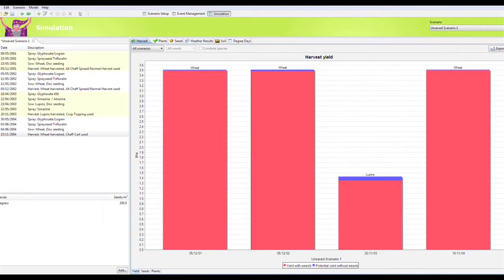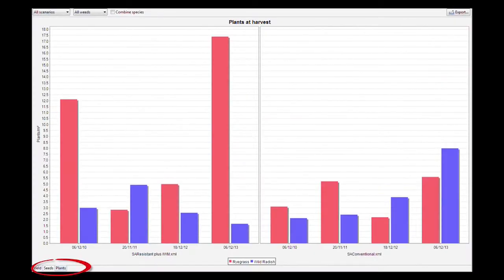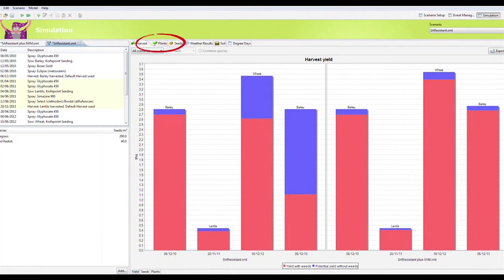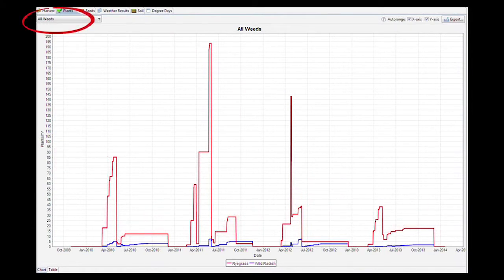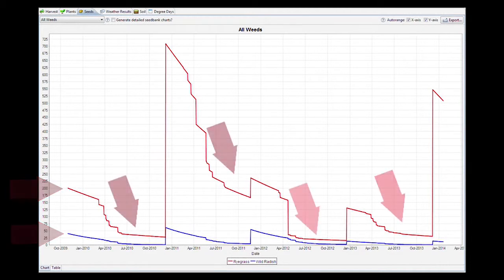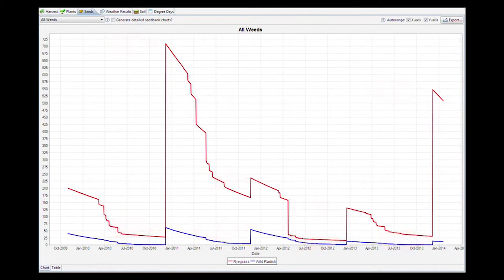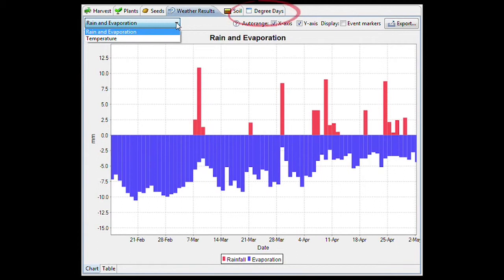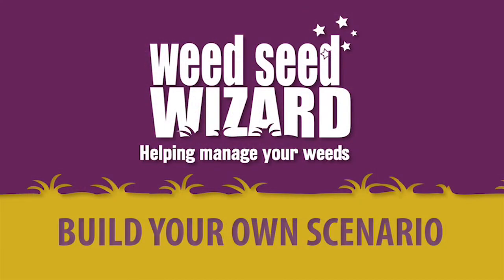The Weed Seed Wizard 'Build Your Own Scenario' Help Guide -- Understanding the Results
This video takes you through how understand and interpret the results of a scenario made in the Weed Seed Wizard (a computer simulation tool helping design weed management strategies in crops and improve yields).